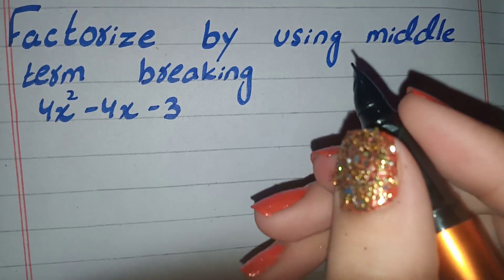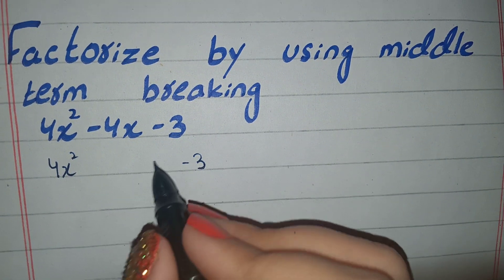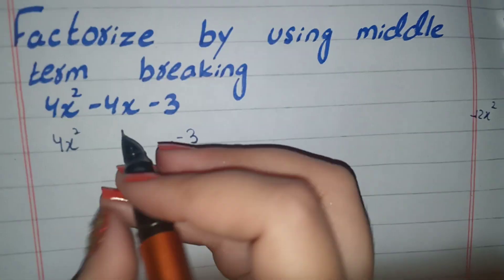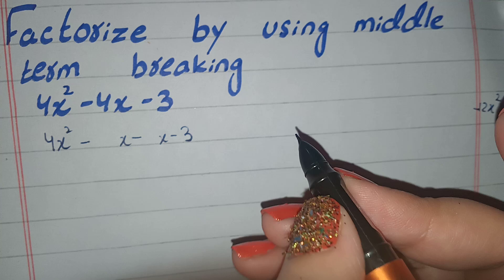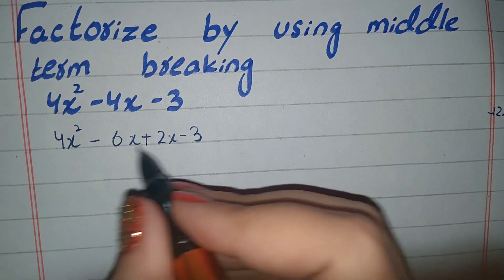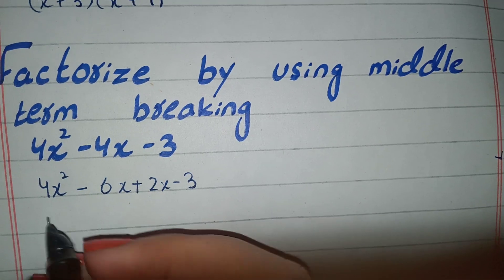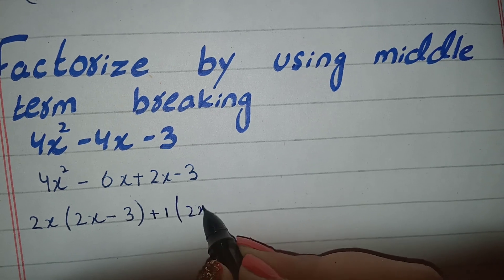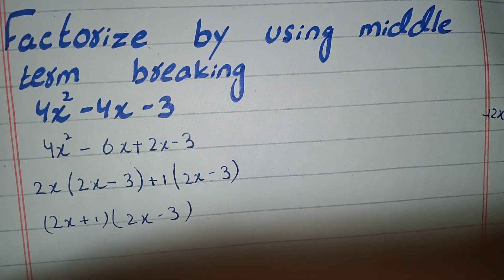Factorisation Trick - Best Method of "Splitting Middle Term" Maths Class 8 and class 9 Factorisation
in this video you will learn Factorisation Trick - Best Method of "Splitting Middle Term" Maths Class 8 and clas 9 Factorisation